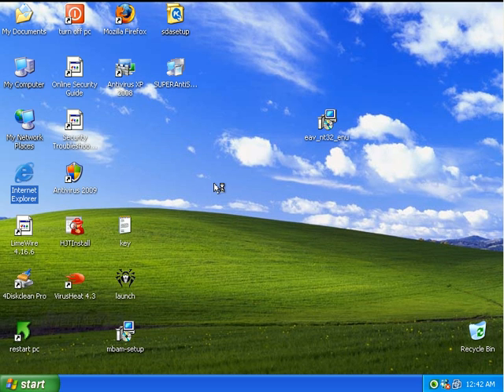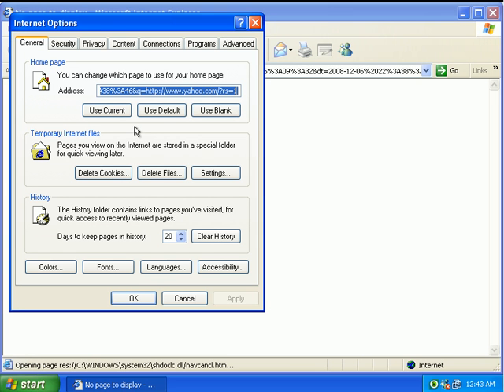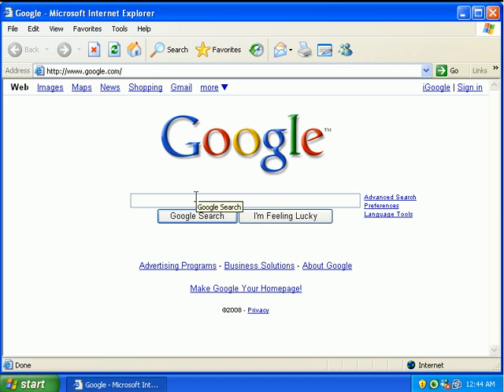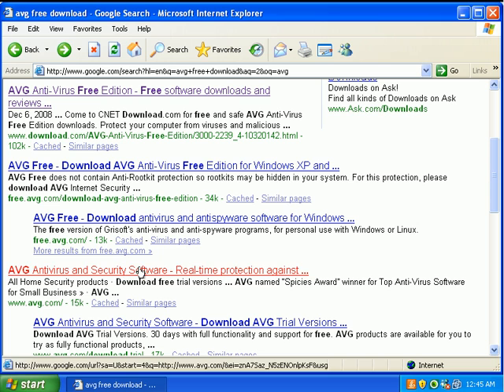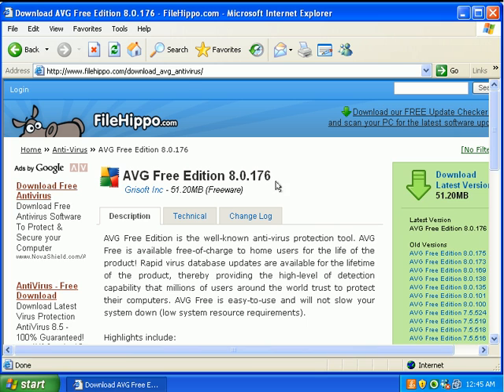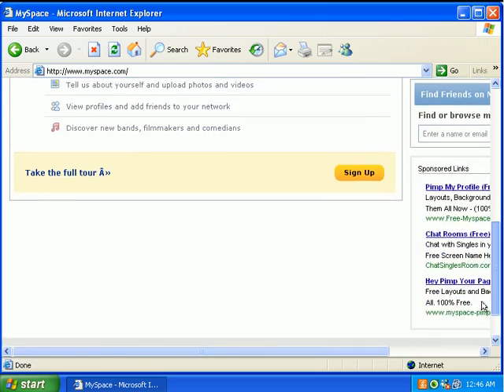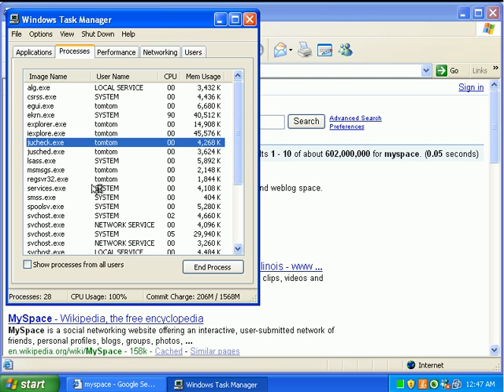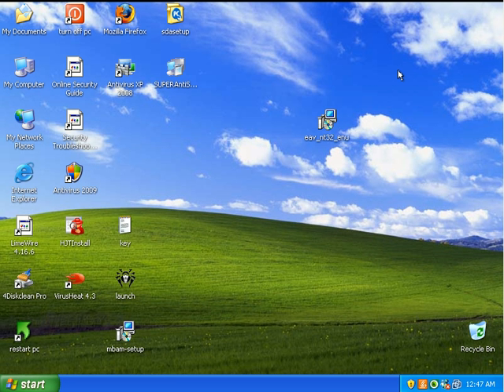NOD32 4.0 Detection and Removal Tests. Part 3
Let's see how Nod32 4.0 deals with an infected computer!  Is it any better than 3.0?  Find out!